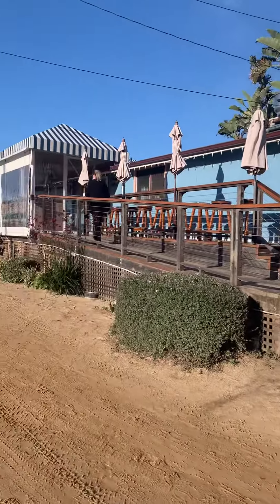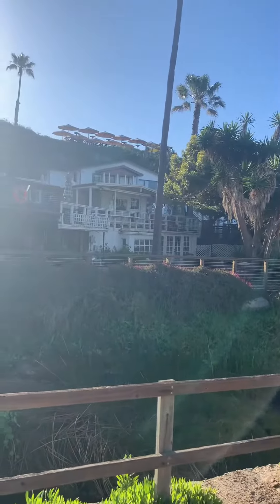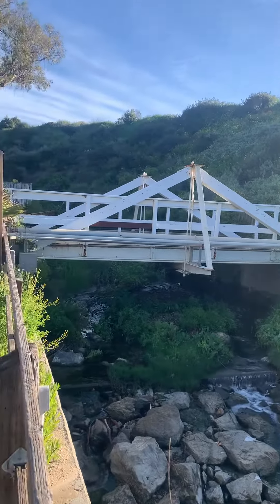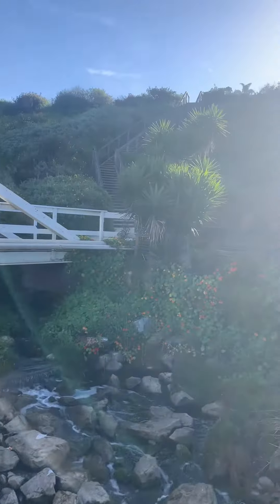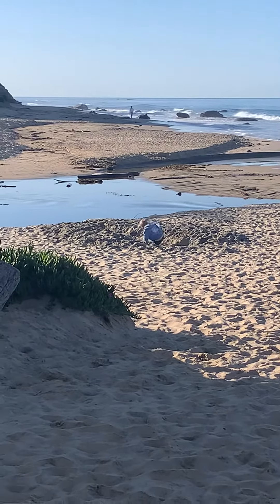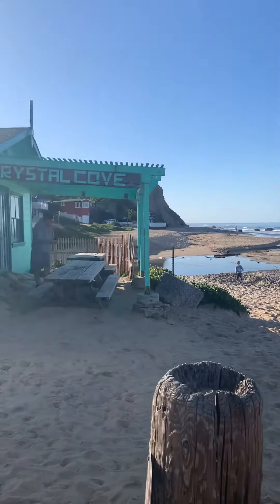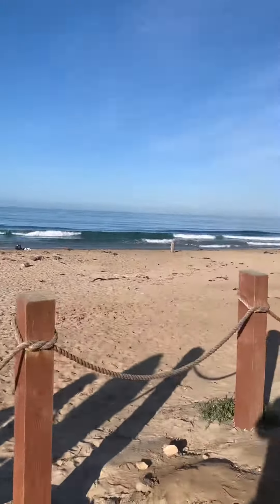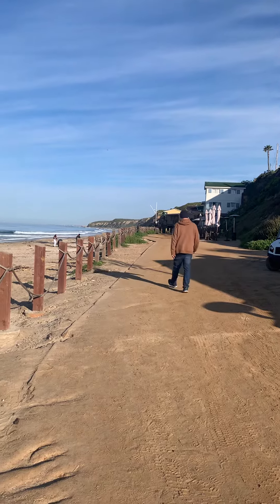Crystal Cove Beach, Historic District 2024